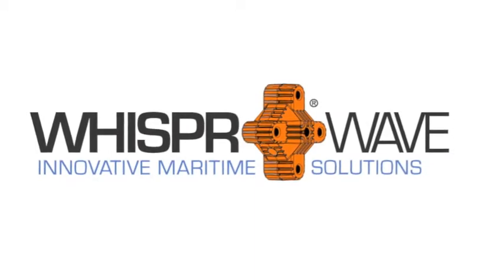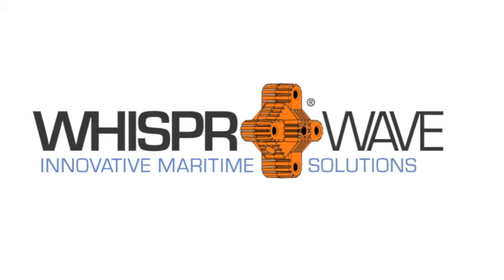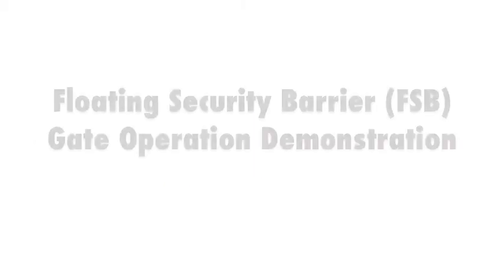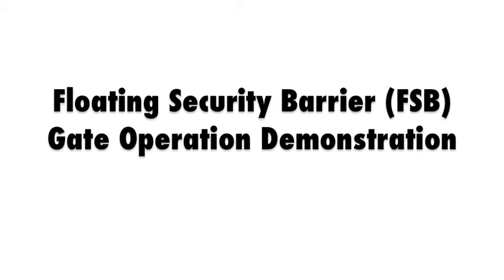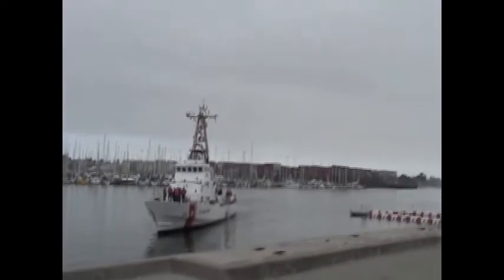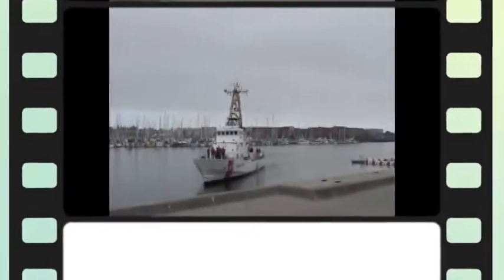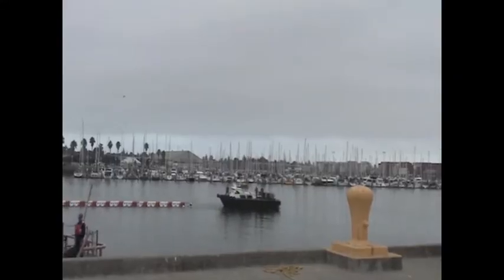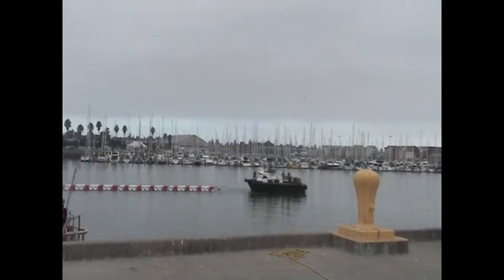WhisprWave® Gate Operations Demonstration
Demonstration of floating gate operation of the WhisprWave® Floating Security Barrier.